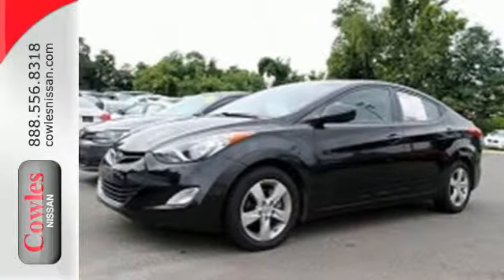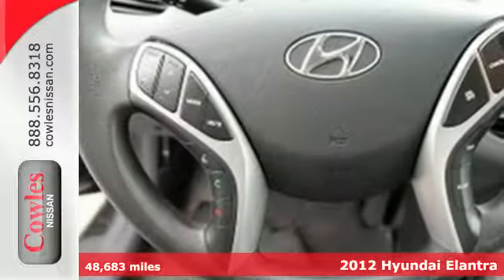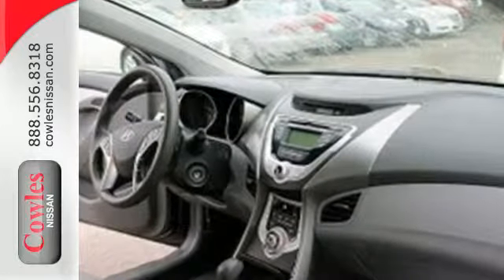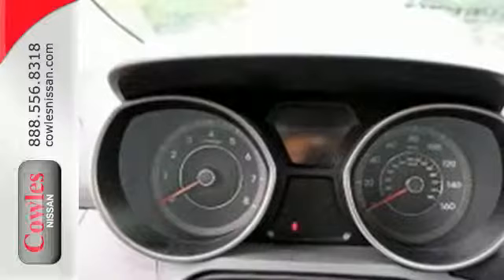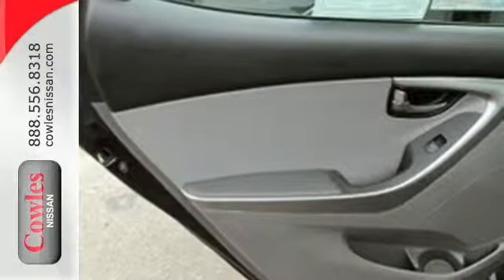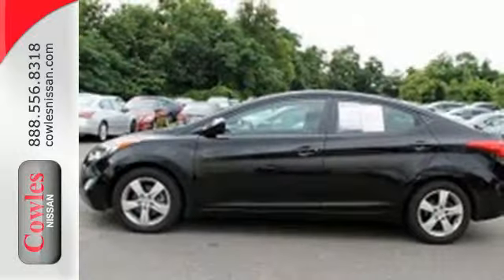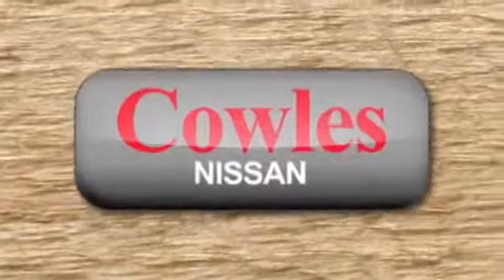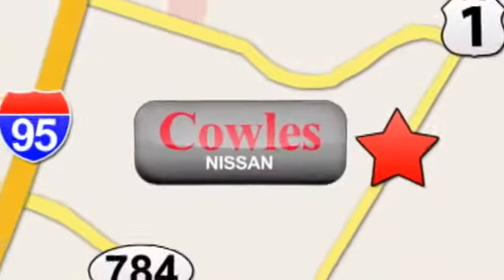2012 Hyundai Elantra Washington DC VA Woodbridge, VA 151058A - SOLD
Year: 2012
Make: Hyundai
Model: Elantra
Trim: GLS
Engine: L4, 1.8L; DOHC 16V
Transmission: Automatic
Color: Black
Interior: Black
Mileage: 48683
Stock #: 151058A
VIN: 5NPDH4AE8CH068047

Address:
14777 Jefferson David Hwy